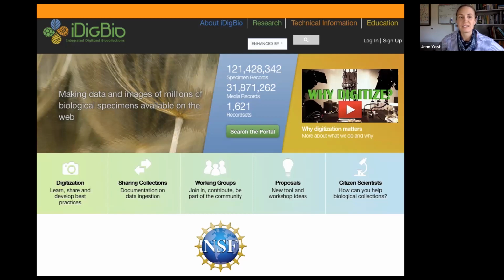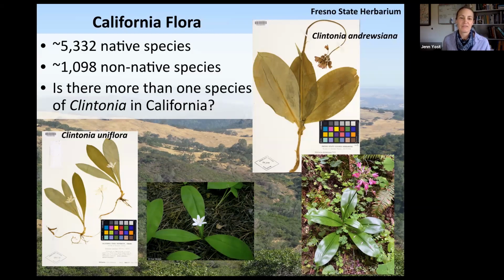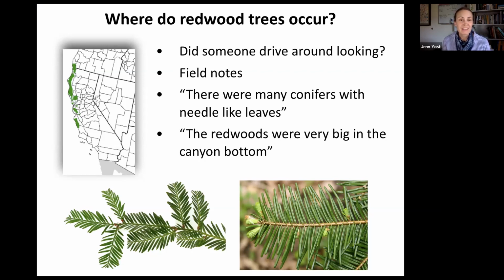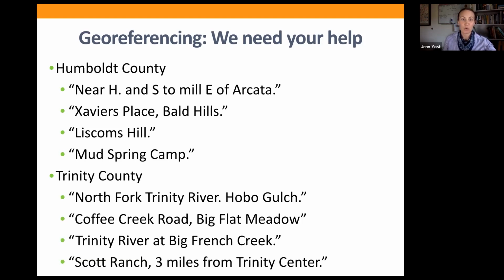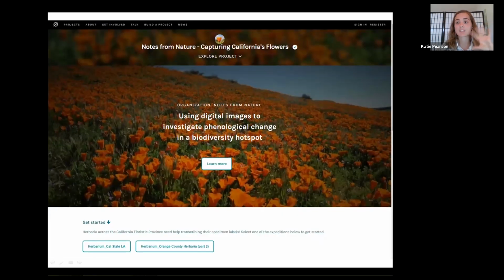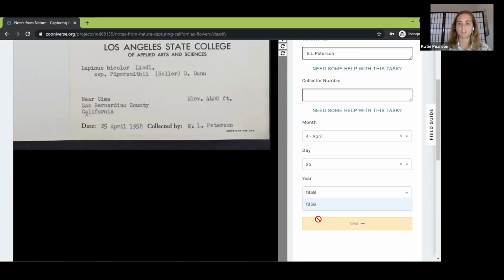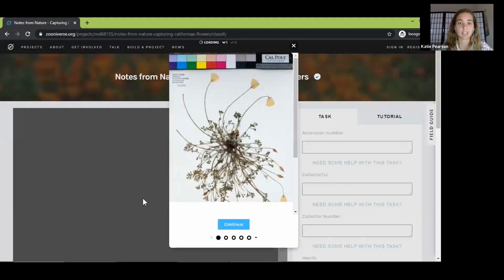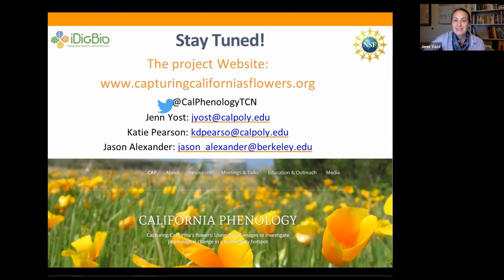Capturing California's Flowers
Botanists have been collecting plants in California since the late 1700’s. They never suspected that botanists of the future would use those collections to understand the effects of climate change on California’s plants. Today we are doing just that. The California Phenology (CAP) Network is a collaboration of 45 California herbaria that is working to digitize nearly 1 million specimens by 2022. These data are made publicly available on a newly developed data portal, cch2.org. The CAP Network is also recording the phenological status (e.g., flowering, fruiting) of digitized specimens, generating a massive dataset with which we can answer questions such as: 1) which species are in most danger of phenological mismatches, 2) which habitats and vegetation types are most phenologically sensitive to changes in precipitation and temperature, and 3) where might mismatches occur between plants and their pollinators, pathogens, and pests? Jenn and Katie will show you how to look at plants year round in the CCH2 and will lead an interactive workshop where you can help contribute data to California’s historical collections from the comfort of your own home.